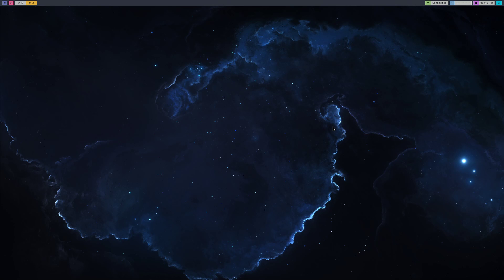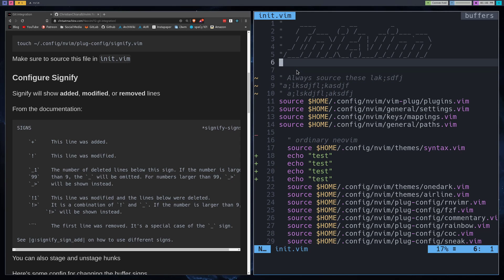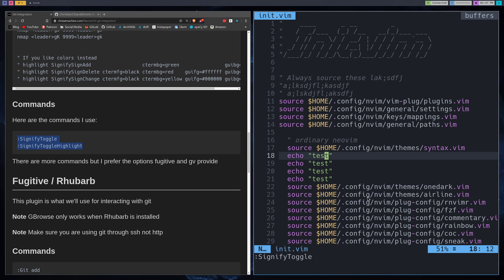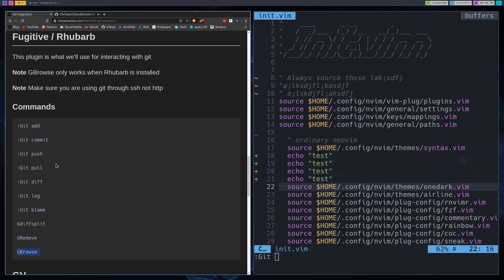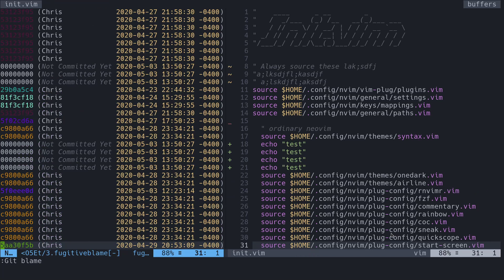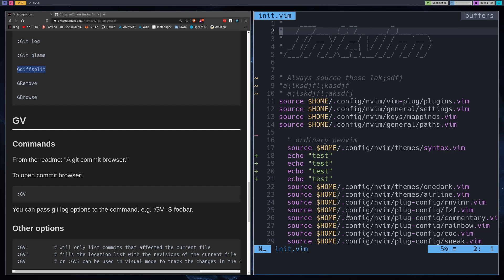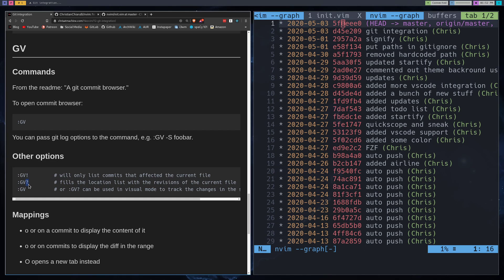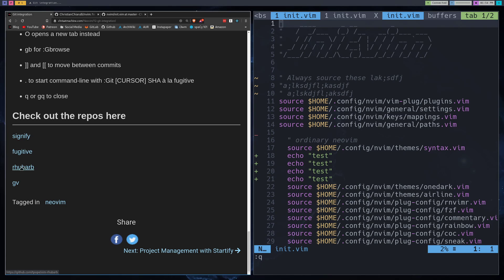Neovim - Git integration